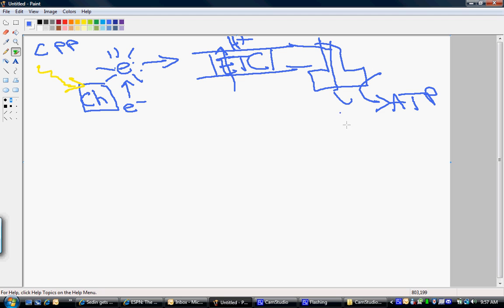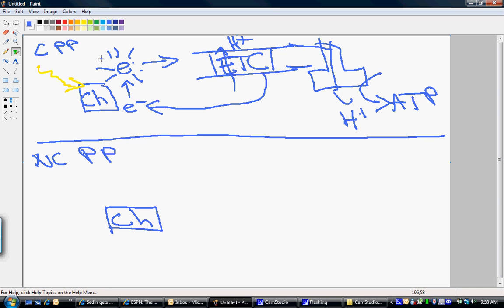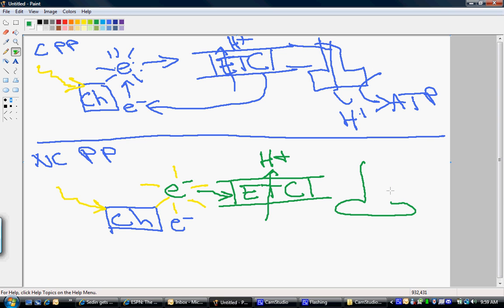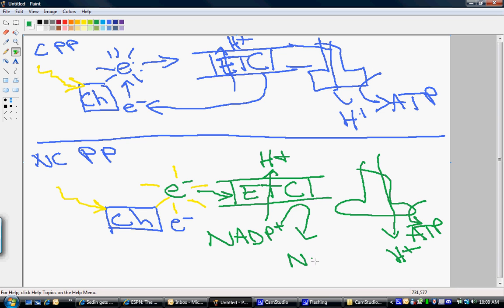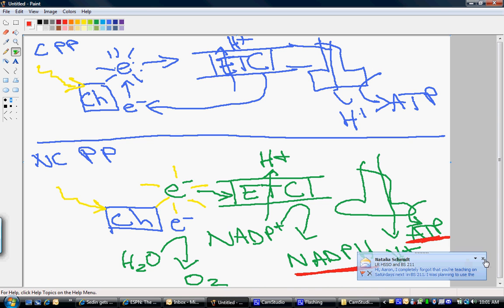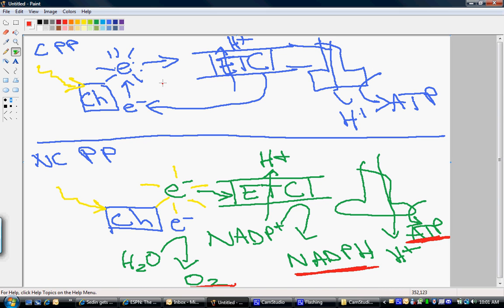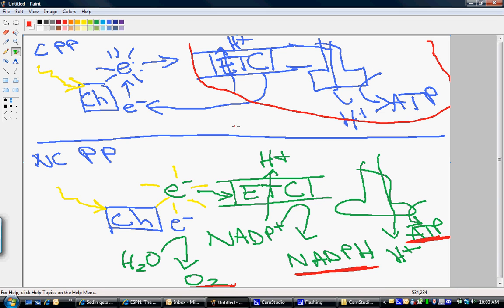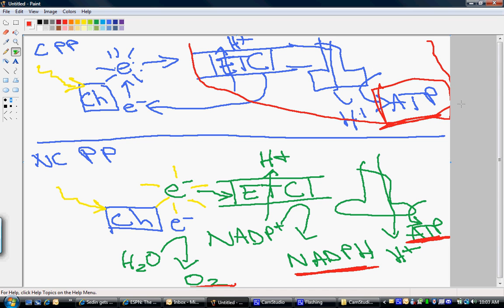Photophosphorylation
An artistic rendering of the big picture overview of cyclic and non-cyclic photophosphorylation